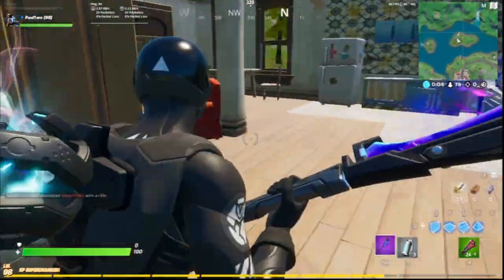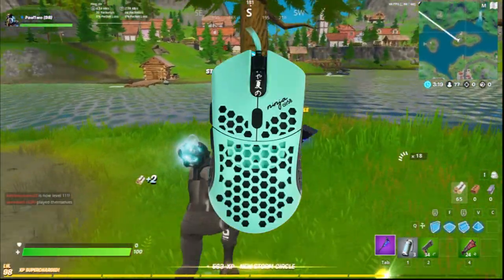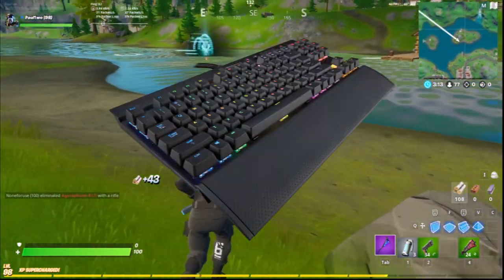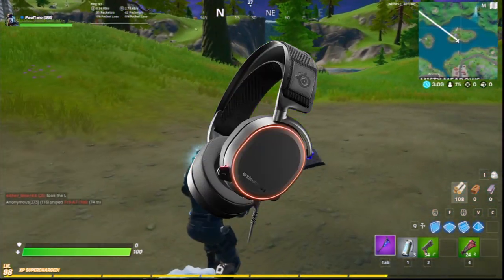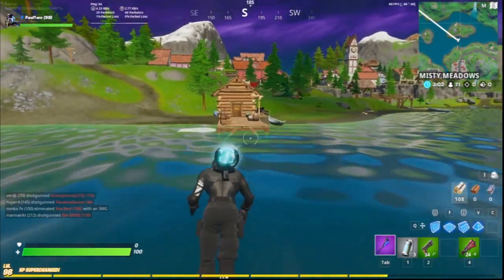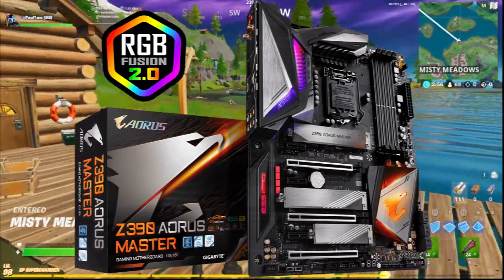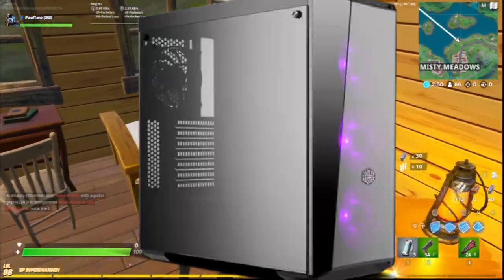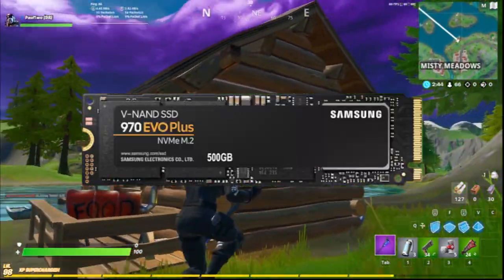Fortnite Chapter 2 : FaZe Martoz Fortnite Settings,Gear,Setup & Keybindings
This Video is all about FaZe Martoz Fortnite Settings, FaZe Matroz Gear and his setup.

FaZe Martoz Gear and Setup :

FaZe Martoz Case

FaZe Martoz RAM

FaZe Martoz Motherboard

FaZe Martoz Headset

FaZe Martoz Gaming Processor

FaZe Martoz Microphone

FaZe Martoz Monitor

FaZe Martoz Keyboard

FaZe Martoz motherboard

FaZe Martoz SSD